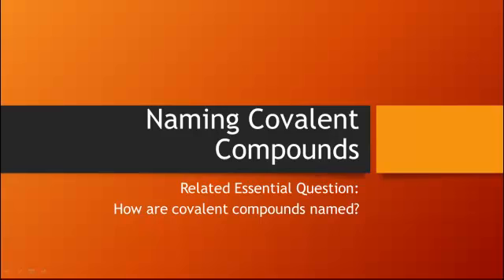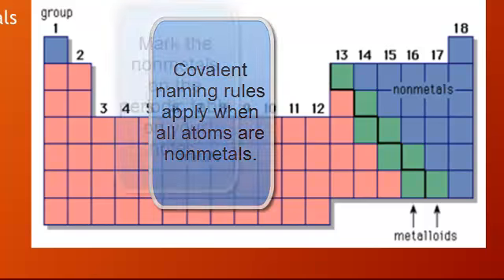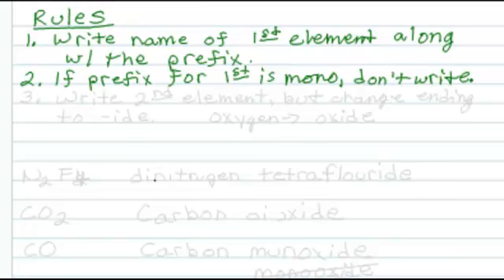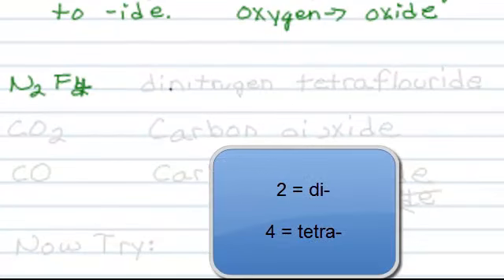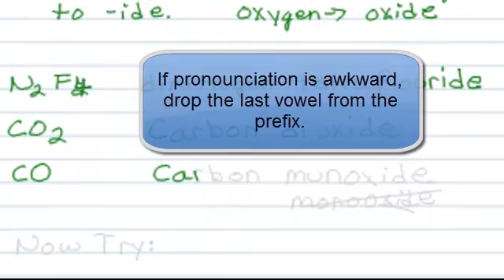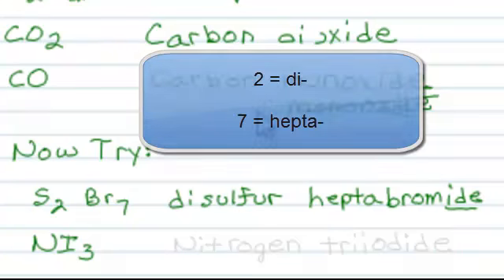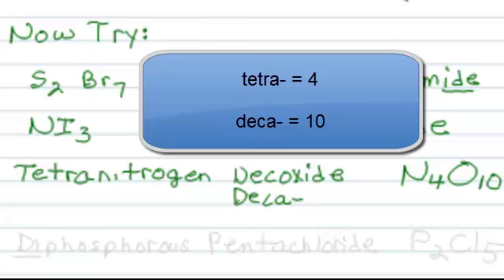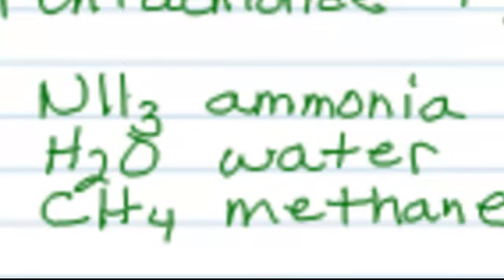Covalent Naming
Basic nomenclature rules for naming covalent compounds.  Suitable for high school chemistry.